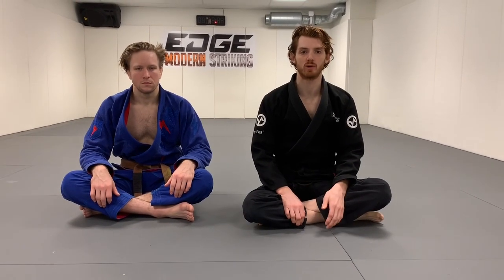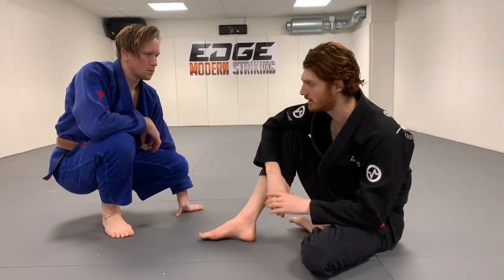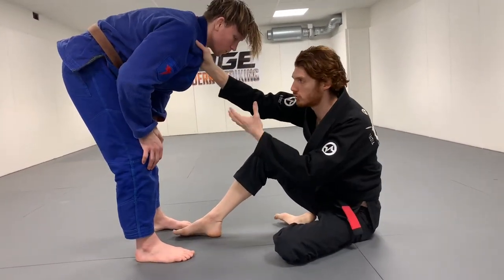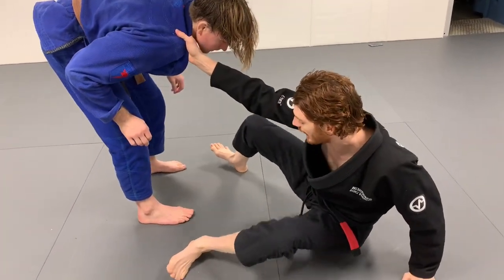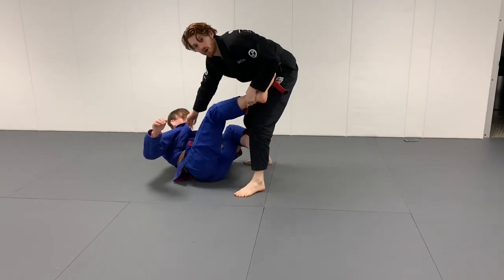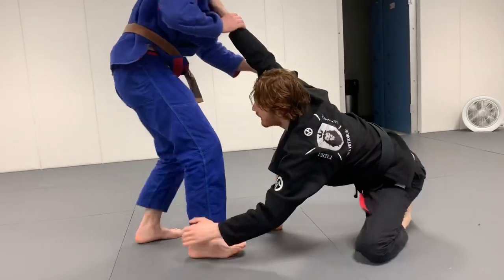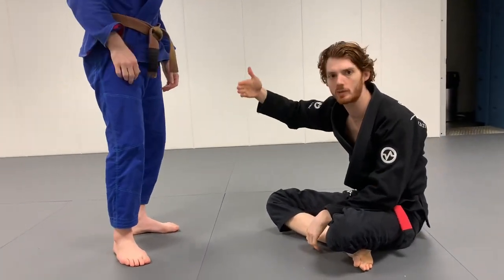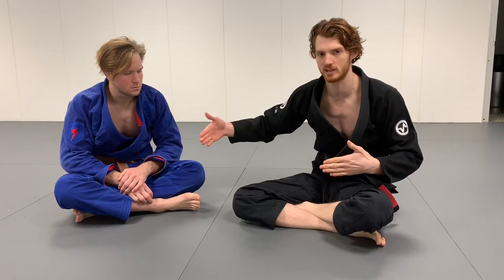Collar Guard (Grip Fighting Concepts)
This video I discuss the basics of grip fighting from guard as well as how to use a basic collar guard system to not only set up guards you want to play but also to attack with sweep directly from the collar grip.